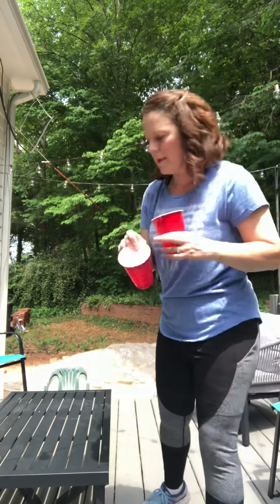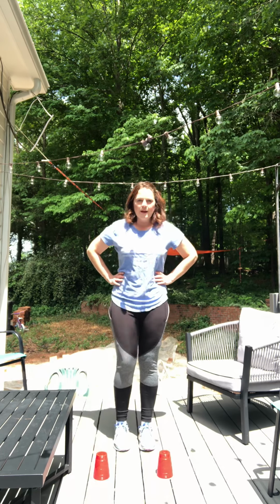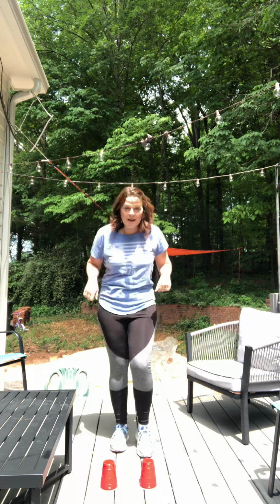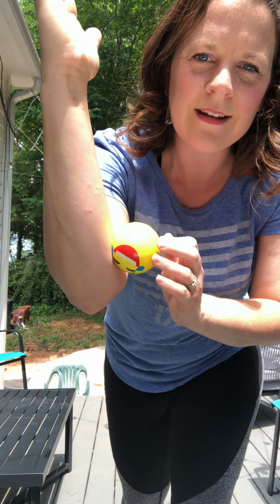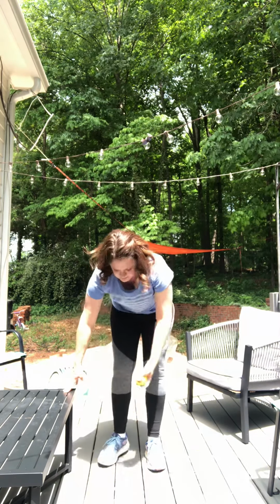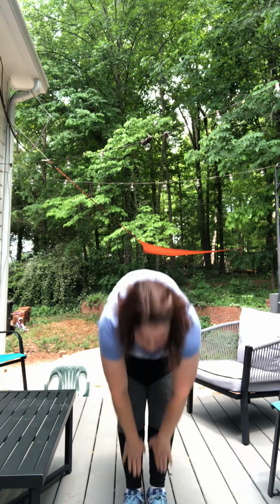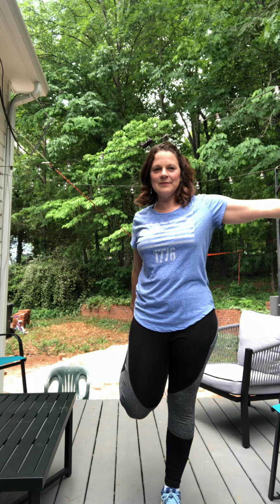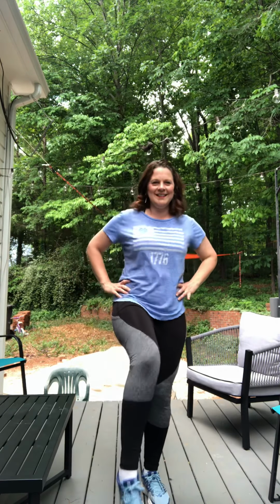Last Fit Kids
Exercises using a ball and 2 cups